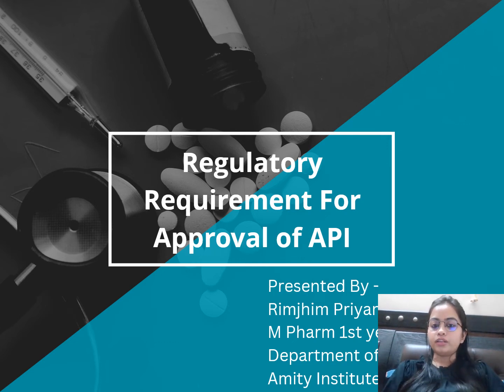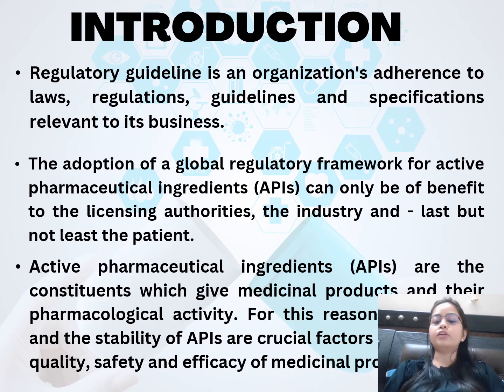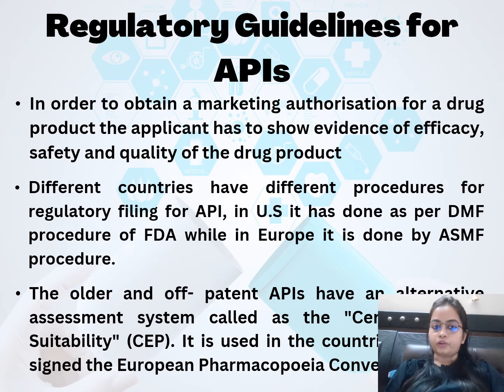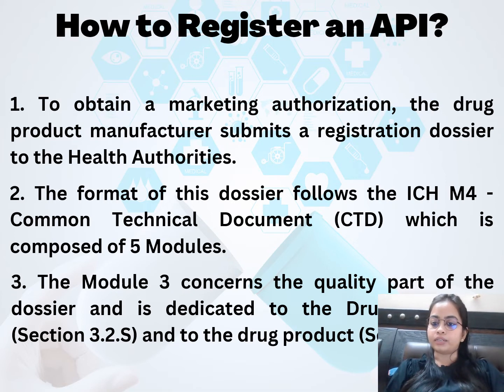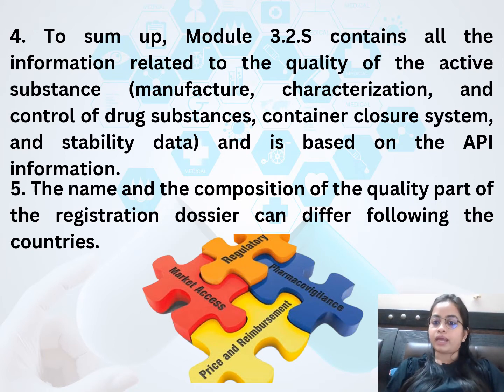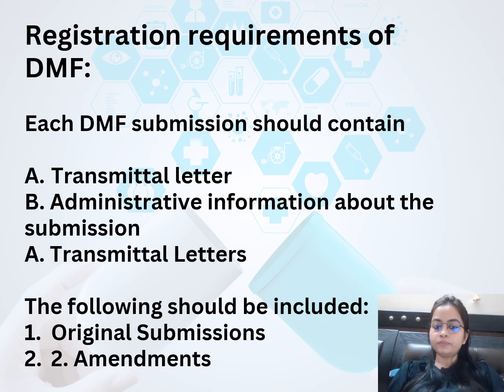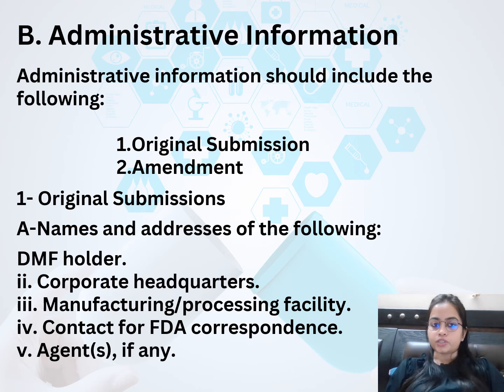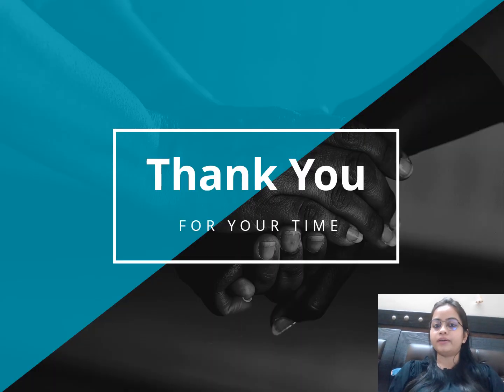REGULATORY REQUIREMENTS FOR THE APPROVAL OF API | M.PHARM | REGULATORY AFFAIRS M.PHARM PHARMACEUTICS